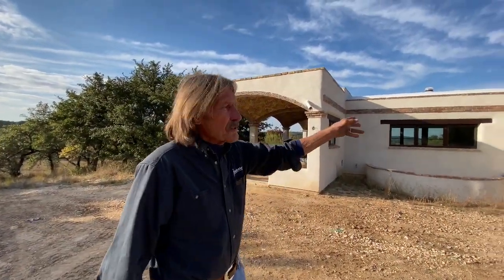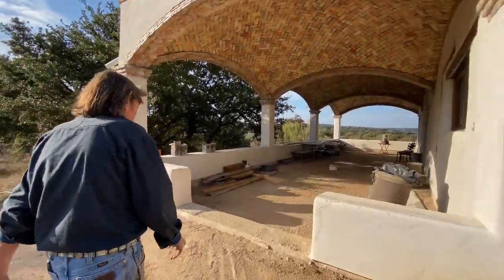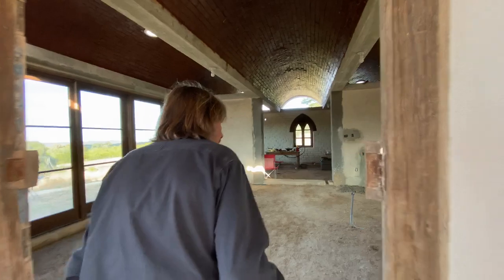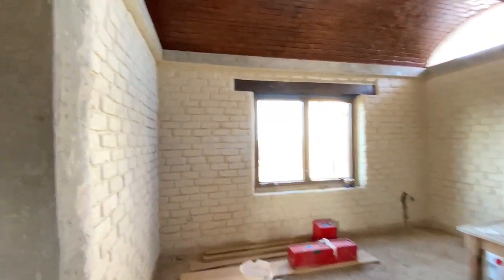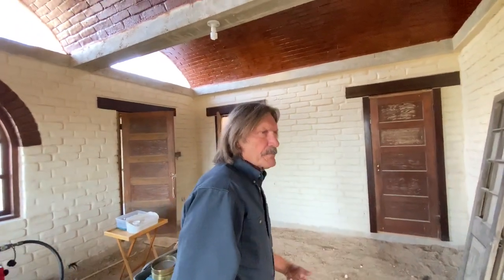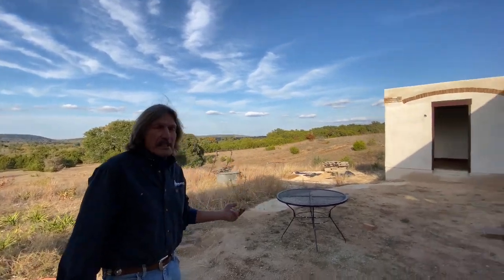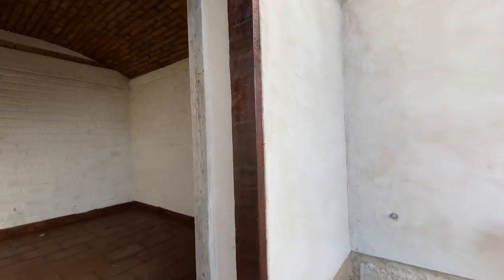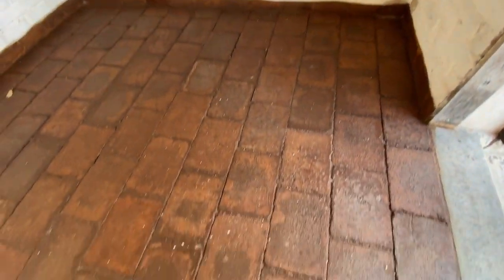Texas Earth Block Home Tour | Jim Hallock | Earth Block International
Jim Hallock returns to Fredericksburg Texas where he tours an Earth Block home he built for a client.